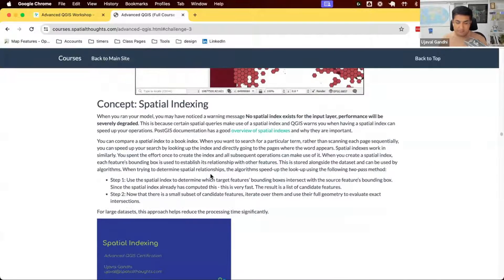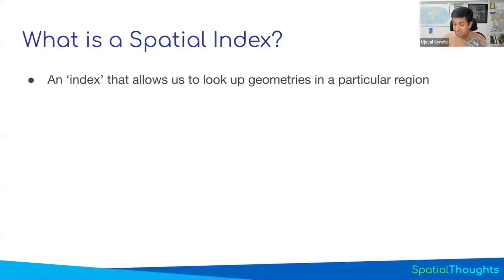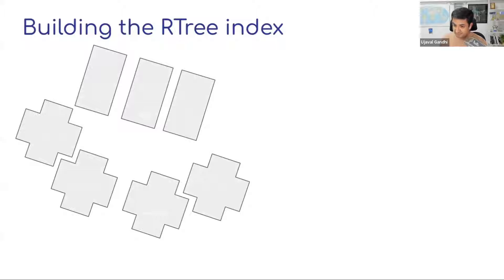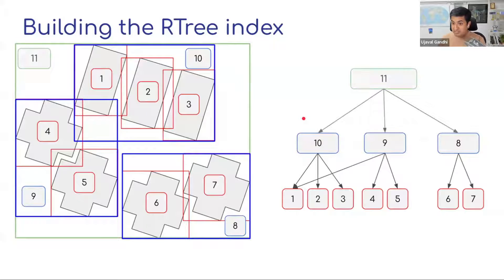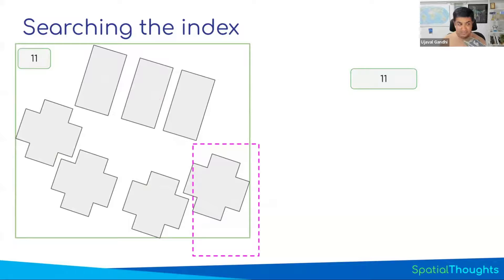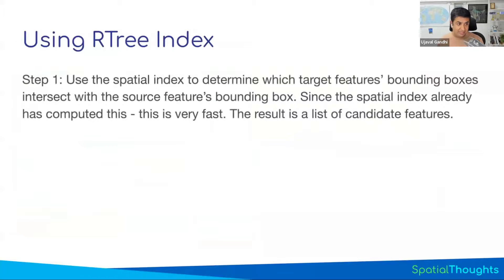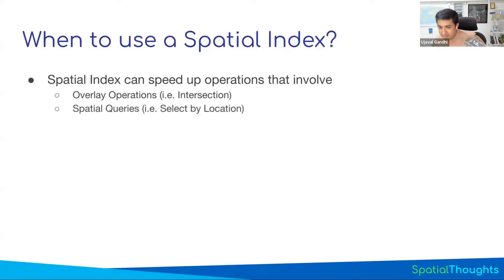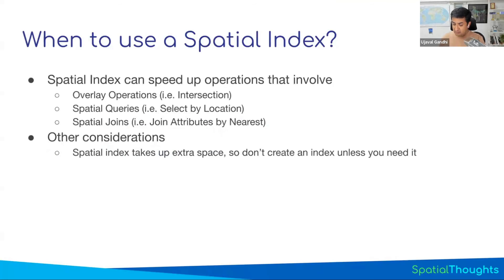Concept: Spatial Indexing - Advanced QGIS